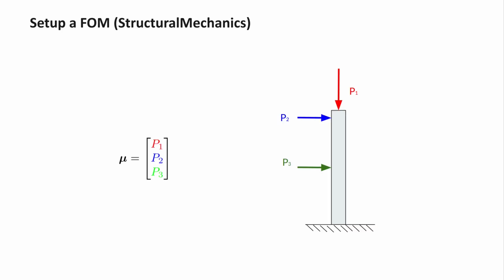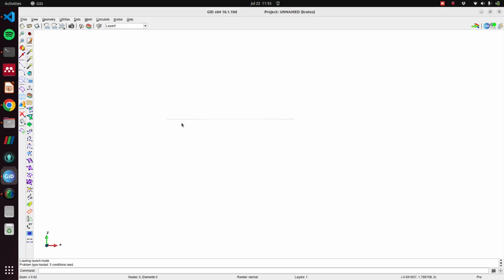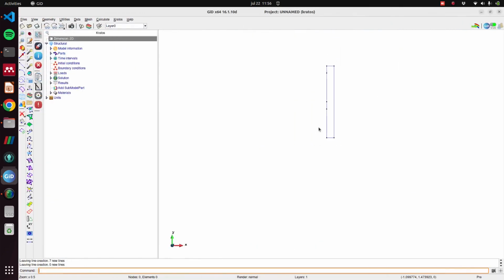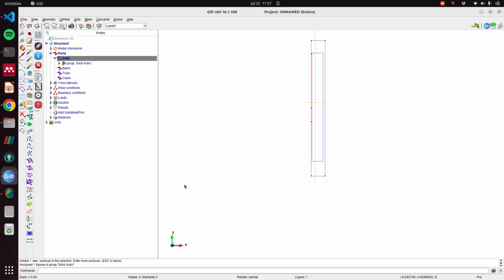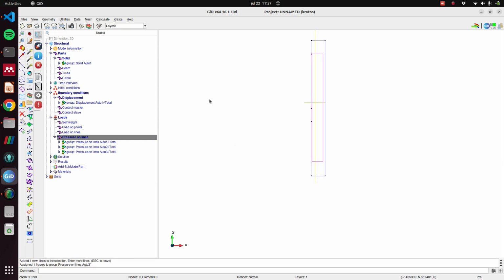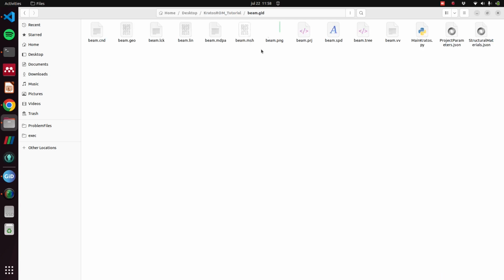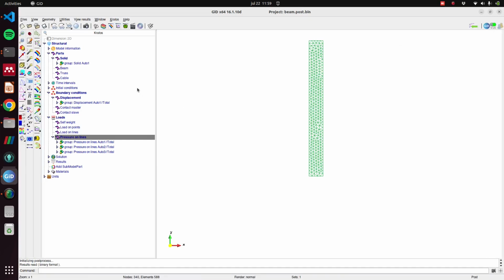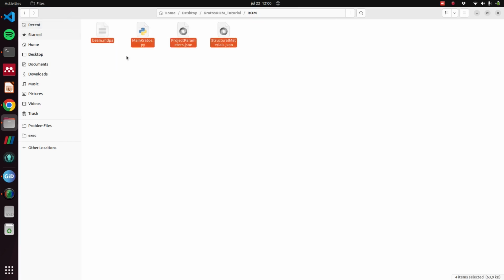Rom Tutorial 2: Parametric FOM Simulation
In this video, we show how to set up a full order model simulation (FOM) for a Structural Mechanics case.